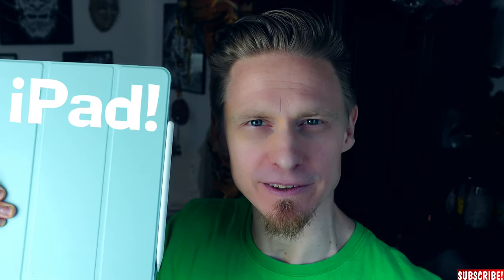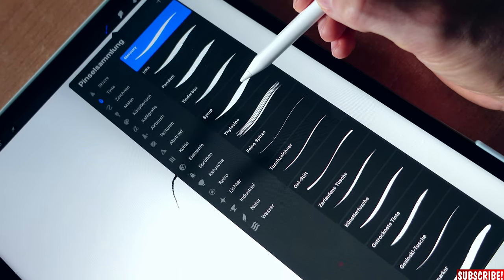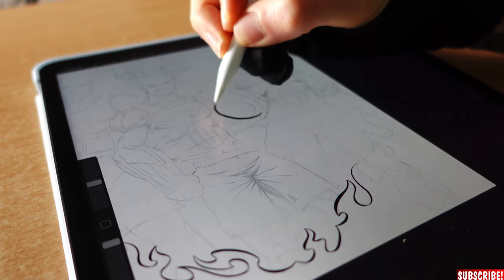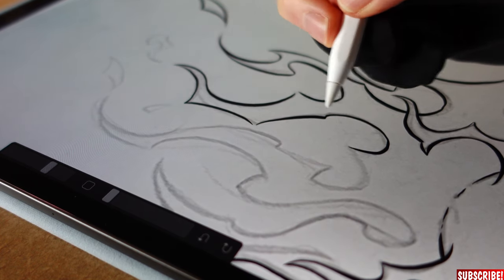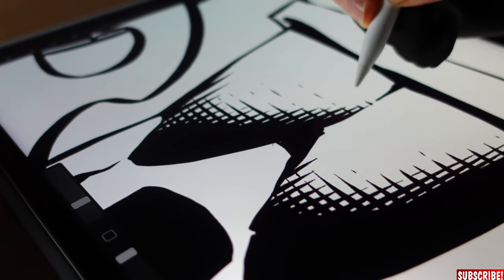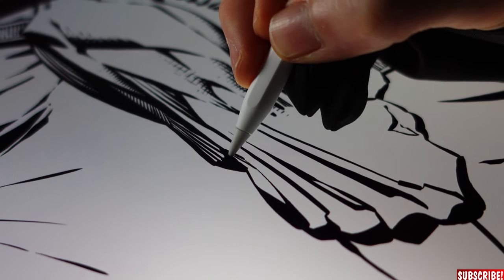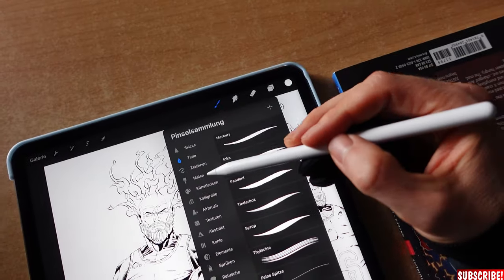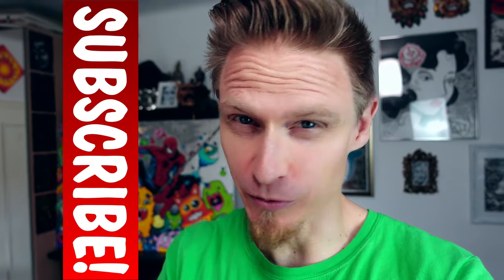How To Ink On The iPad In 2022! With Procreate! *Lots Of Inking Tips!*☝🏻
Today I show you how to ink your comic book drawing on the iPad with the procreate app. There are a LOT of inking tips in there, so even if you are not inking digitally you will be able to take a lot from this video for your drawing skills.
So have fun watching and learning!

& YouTube Library
Here some of my most beloved materials:

BRUSH PEN:

BRUSH PEN HARD:

Micron Pens (perfect set):

Copic Marker Set 72: